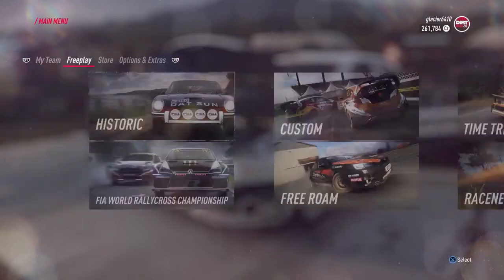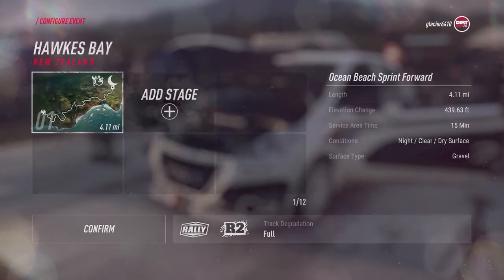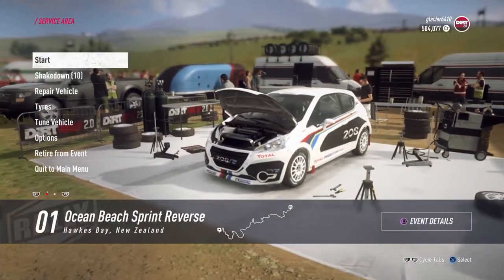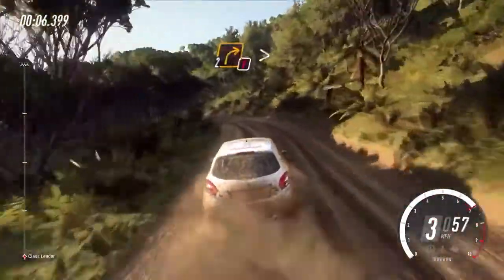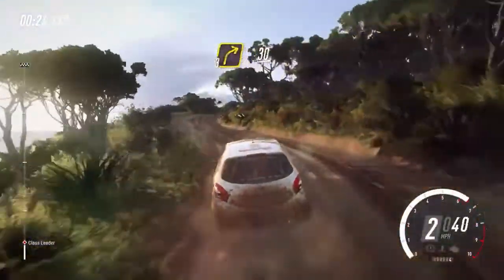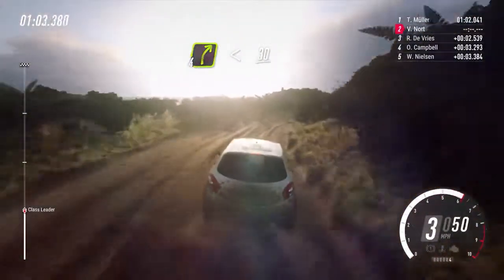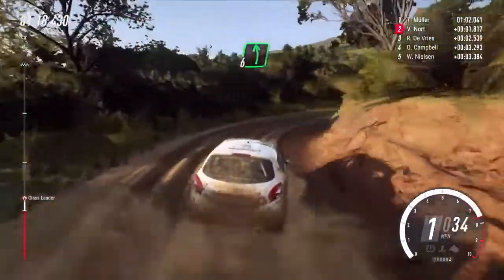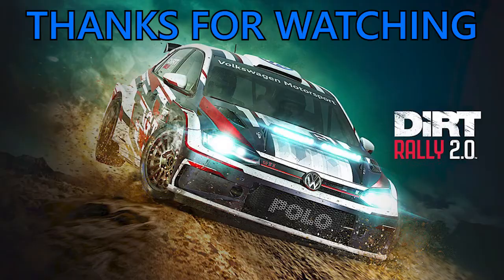Dirt Rally 2.0: Keepin' It Real Trophy Guide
Here we have the Keepin' It Real Trophy / Achievement Guide where you need to Complete 15 Rally Stages With Hardcore Damage Enabled